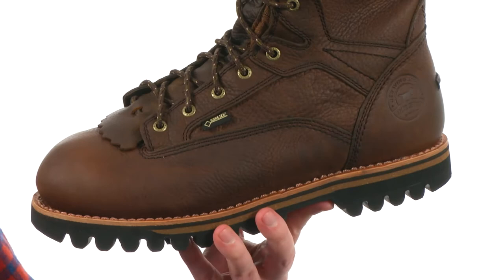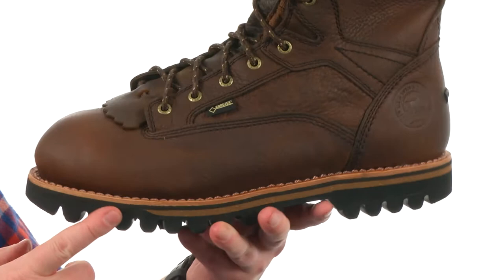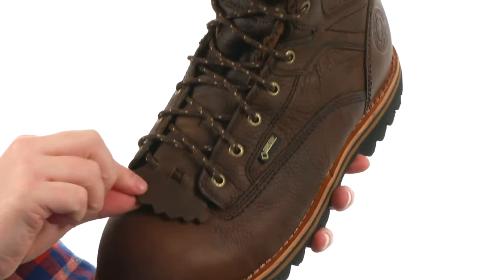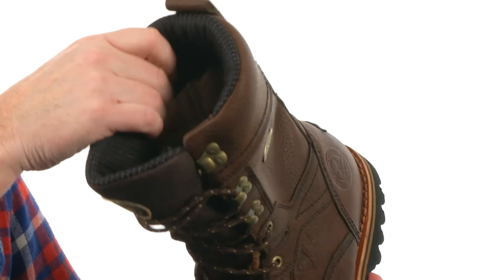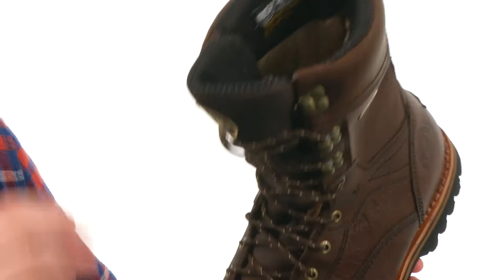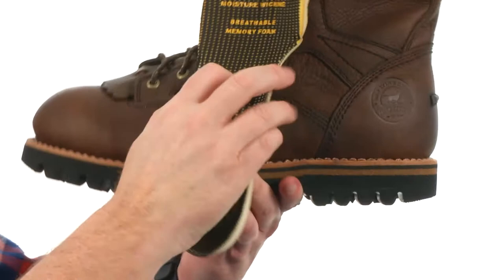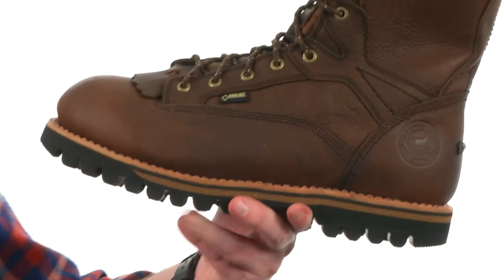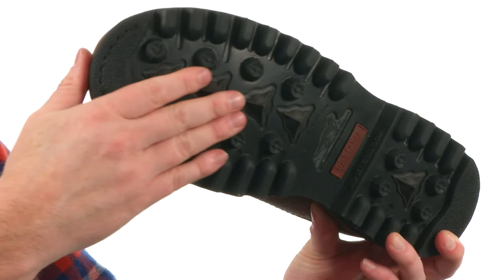Irish Setter Elk Tracker GORE-TEX® 12" 860 SKU:7283978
Brown Worn Saddle leather upper.
Moisture wicking nylon lining.
Removable lacing in a leather kilty, which keeps brush from being caught in the laces.
1000g Thinsulate™ Ultra insulation.
Comfort Cork footbed with memory foam and ScentBan™ odor inhibitor.
Steel shank.
Cork PU midsole.
Bulls-Eye® Air Bob Aggressive outsole: Carbon rubber outsole with an aggressive tread design and sticky rubber broadhead, multi-directional traction lugs.
Premium Leather Flex Welt construction.